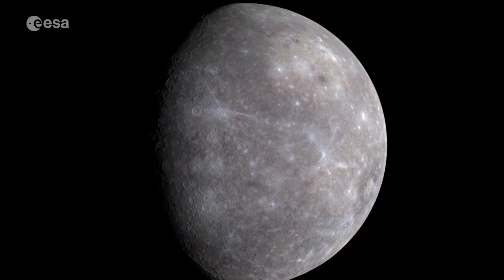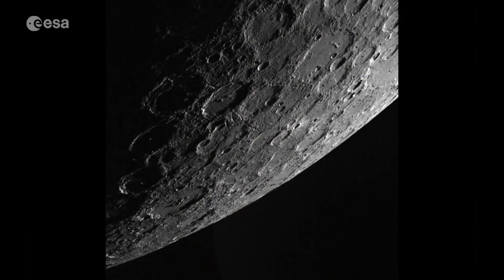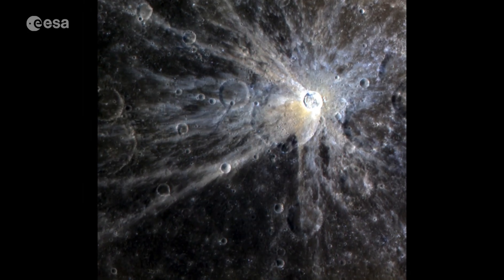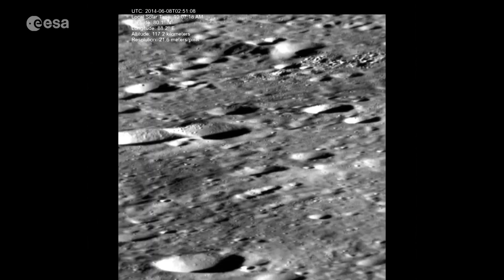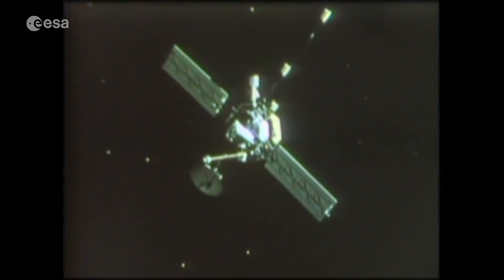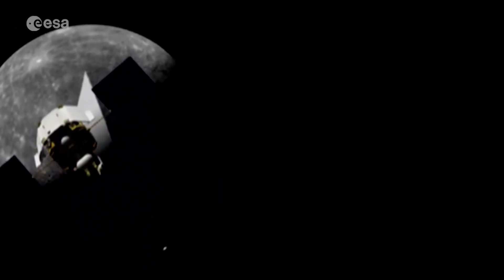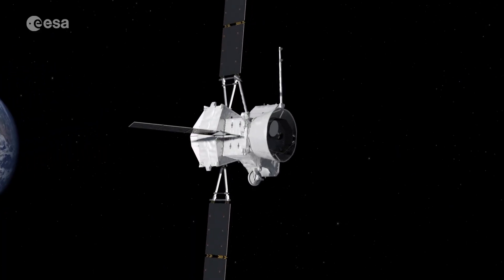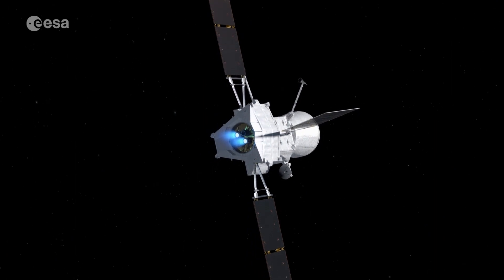What Do We Know About Planet Mercury & What Will BepiColombo Achieve?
Among the four inner Solar System planets, Mercury is the smallest and very dense, its vast iron core dominating its internal structure.

This video explains what we know so far about Mercury and what we want to achieve by sending BepiColombo.

Credit: ESA